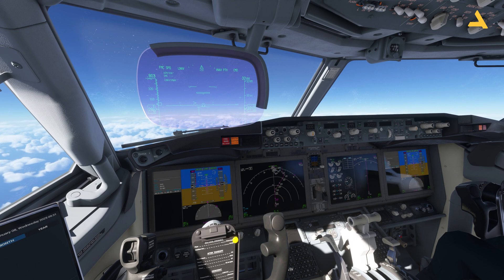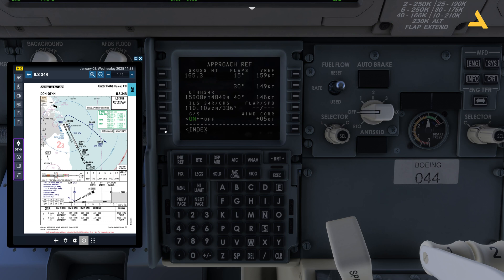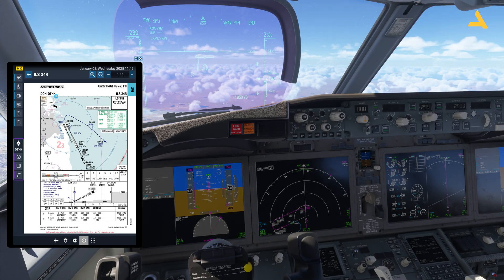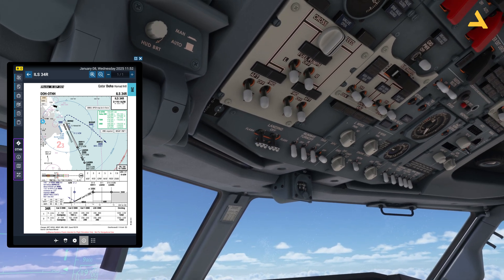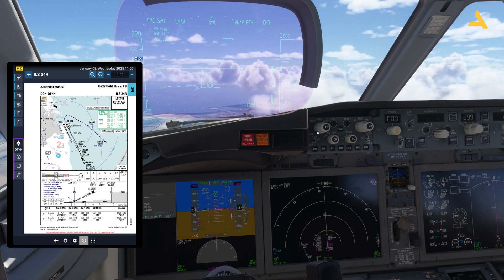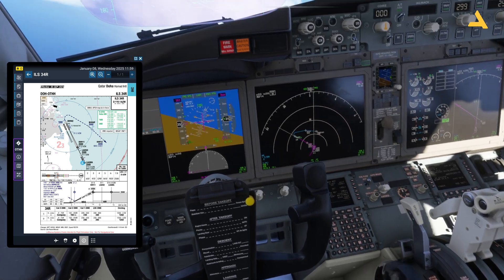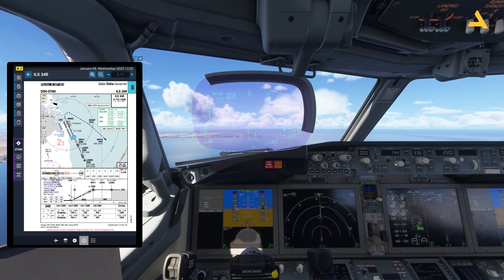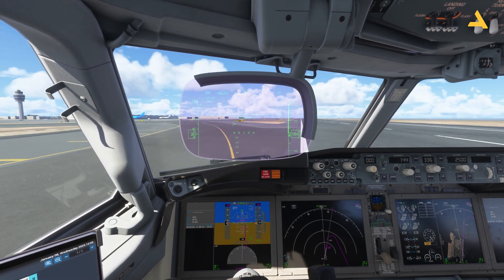ILS Approach & Landing Tutorial of Boeing 737-8 Max in MSFS 2024 | A Beginners Guide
In this video shows how to perform the ILS Approach & Landing with Boeing 737-8 Max in MSFS 2024

How to Make a Flight Plan With Microsoft Flight Planner for MSFS 2024 | A Beginners Guide
How to Configure the FMC of the Boeing 737-8 Max in MSFS 2024 | A Beginners Guide
How to Start the Boeing 737-8 Max from the Cold & Dark State in MSFS 2024 | A Beginners Guide
How to Fly an Approach with Discontinuity with Boeing 737-8 Max in MSFS 2024 | A Beginners Guide
How to Manually Enter the Flight Plan in the Boeing 737-8 Max FMC in MSFS 2024 | A Beginners Guide

System Specs

LENOVO Legion T7 Model No: 90V7003LKS
Processor Type: Intel Core i9
Processor Model: 13900KF
Processor Generation: 13th Generation
RAM SIZE: 64GB
RAM Type: DDR5
Solid State Drive Capacity: 2TB SSD
Graphics Controller Model: GeForce RTX 4080
VRAM: 16 GB GDDR6X